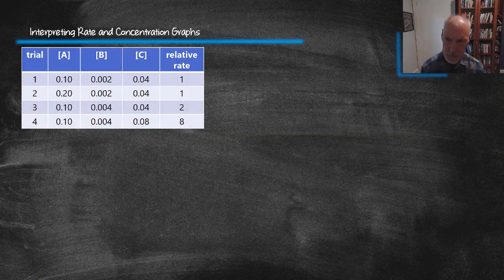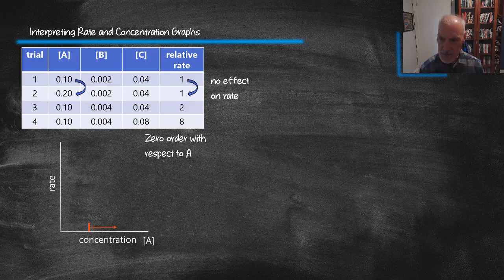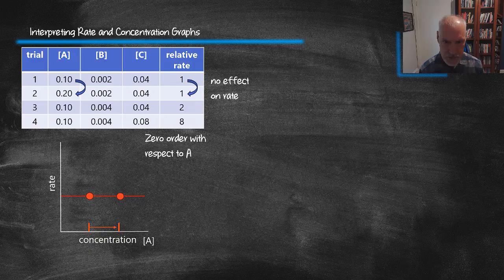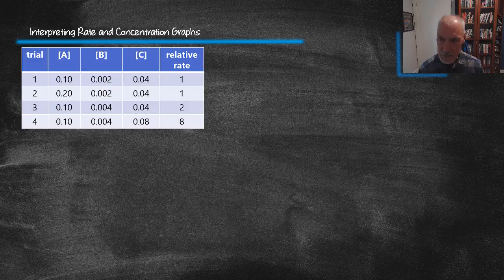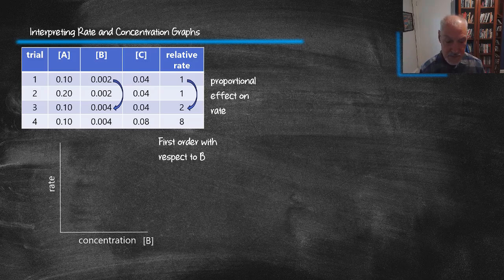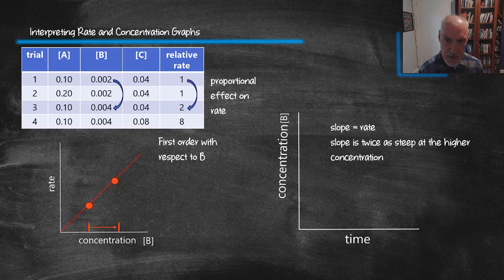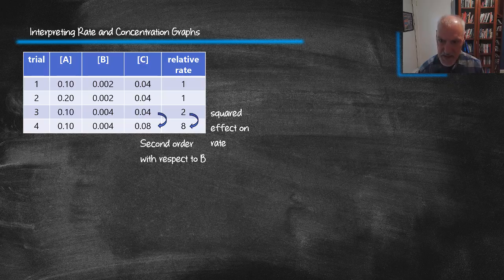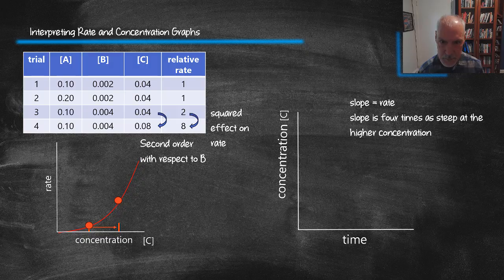R2.2.10 Rate Order but Graphically (HL)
The relationship between rate order and rate vs concentration and concentration vs time graphs